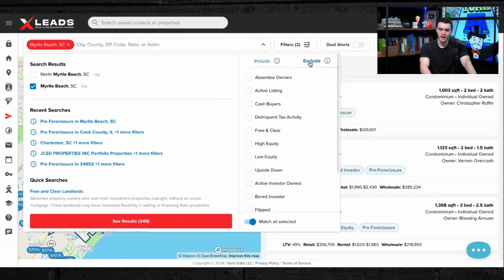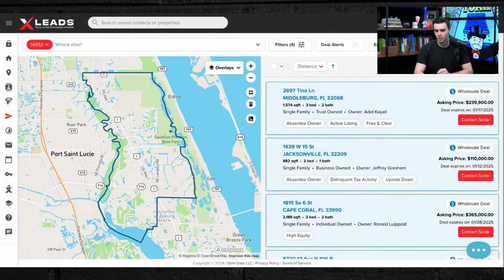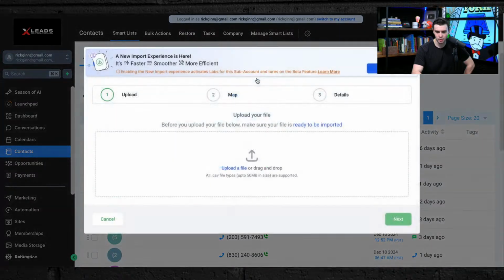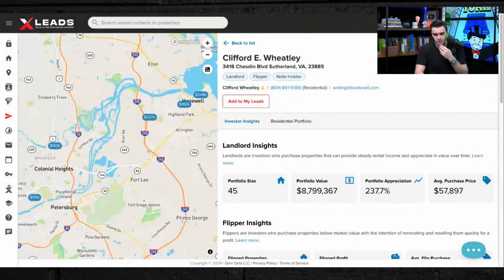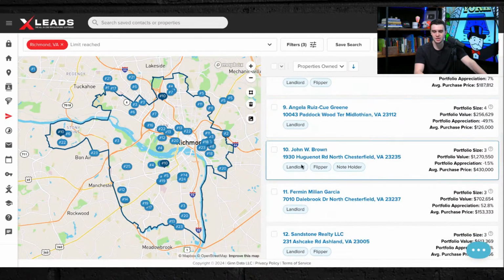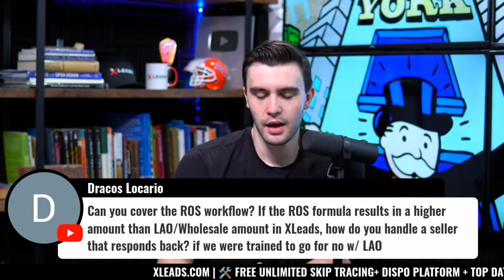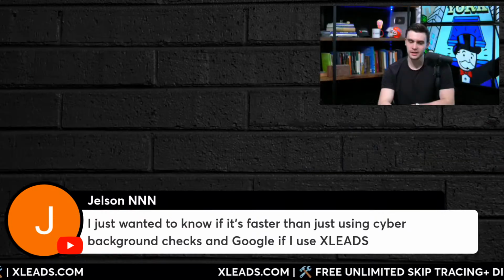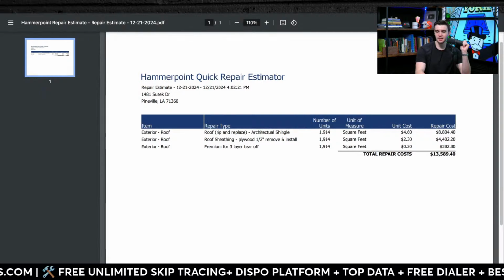XLeads Made Easy! (Find Leads Fast!) | Wholesaling Real Estate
In todays video Zach Ginn shares how to use XLeads Easy and how you can use XLeads to find leads fast in wholesaling real estate using XLeads the ultimate all in one wholesaling real estate software!